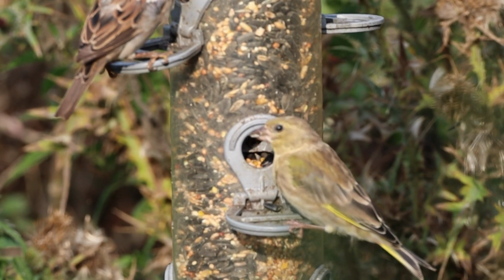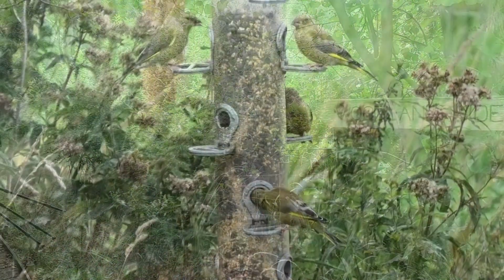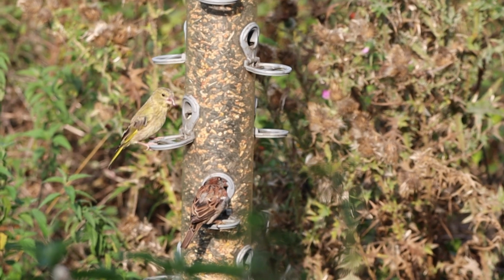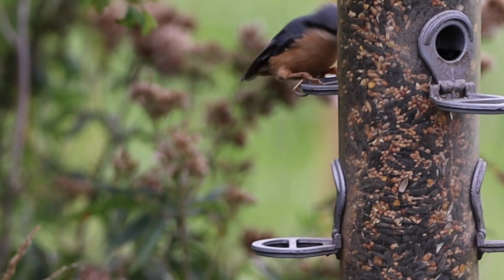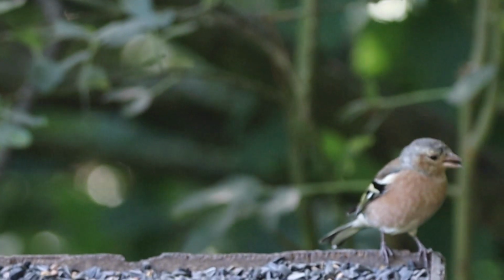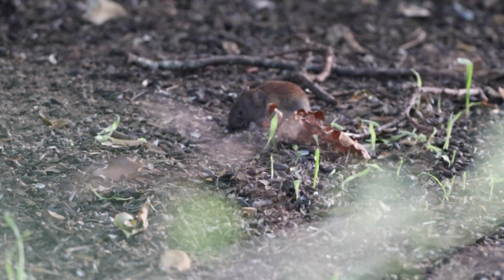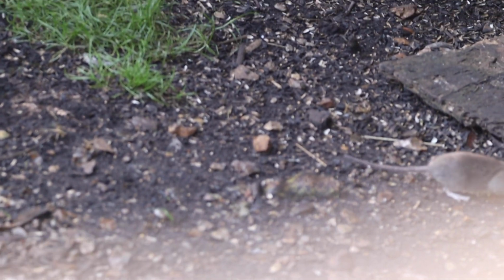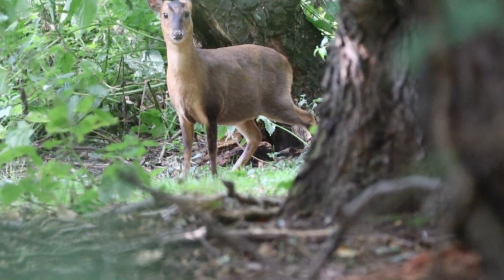Above and Below the Bird Feeder - Birdwatching at Sculthorpe Moor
We love feeding birds! In this video, I take a look at some of the birds using the feeders at Sculthorpe Moor nature reserve. But it's not just the birds that are taking advantage of easy food. Watch to find out more.

ߜ ߜ ߜ ߜ ߜ ߜ ߜ ߜ ߜ ߜ ߜ ߜ ߜ ߜ ߜ ߜ ߜ ߜ ߜ ߜ ߜ ߜ